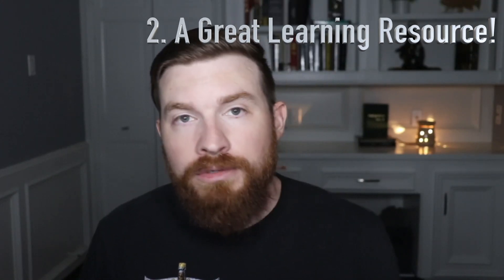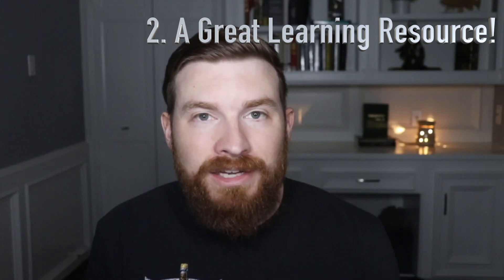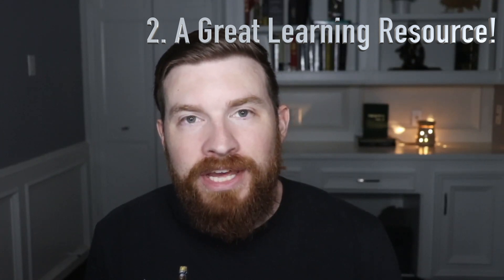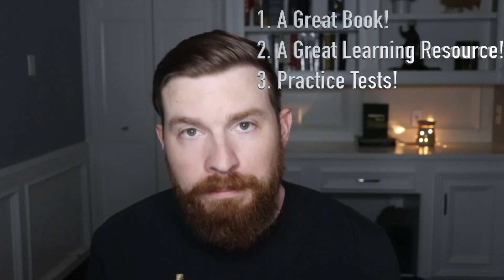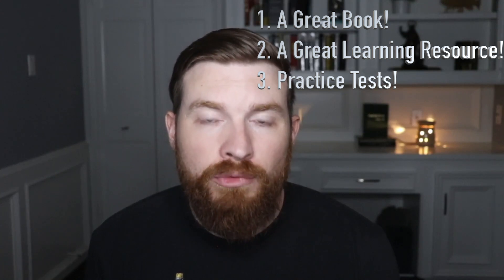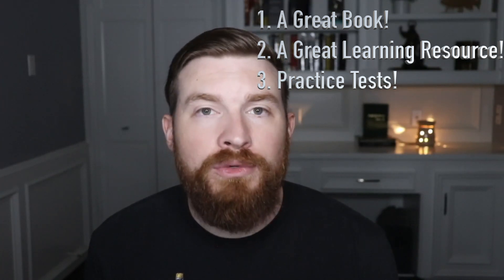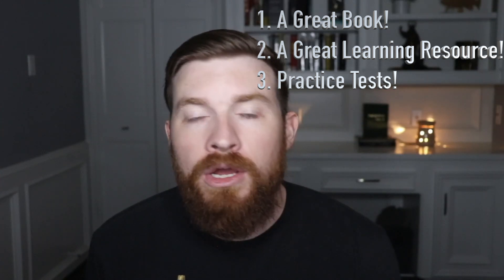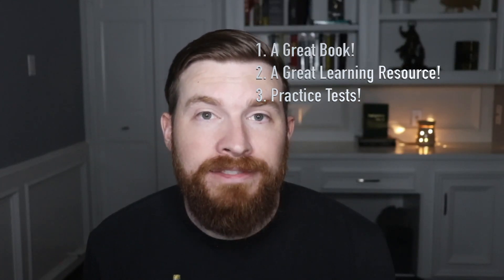How To Pass CISSP In 1 Month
Whats up SecurityNinjas!
In this video I share a few tips on how to go about getting ready for and passing the CISSP test.

Have you been thinking about taking the CISSP?

It is a tough test, but one of the most desired certifications out there today.

I prepared and took the test in about 1 month, and so can you.